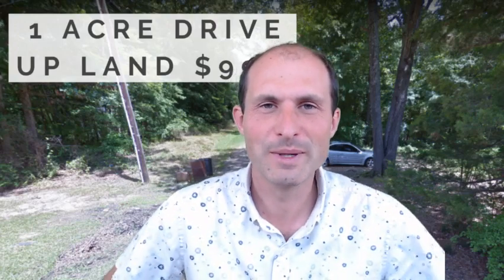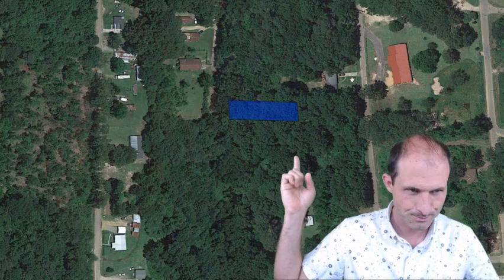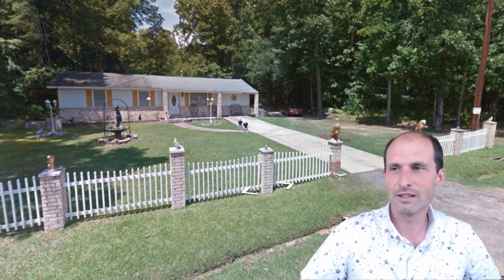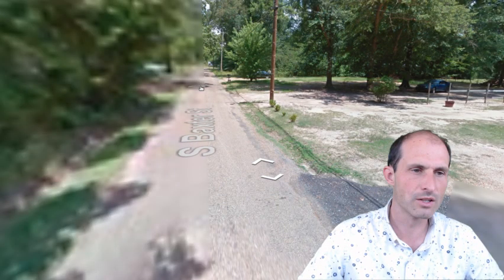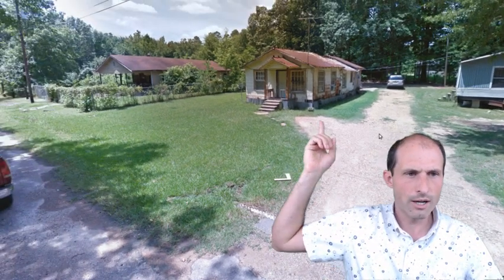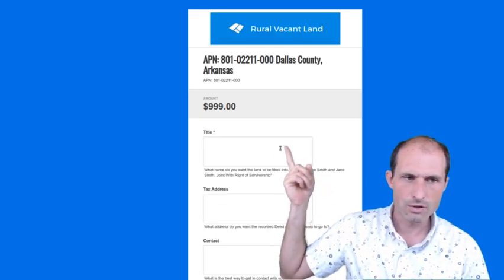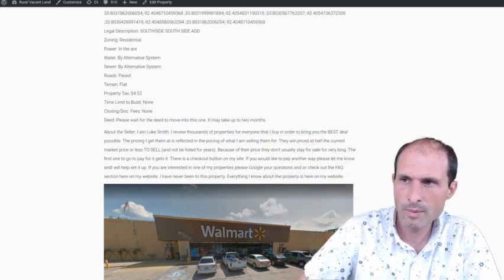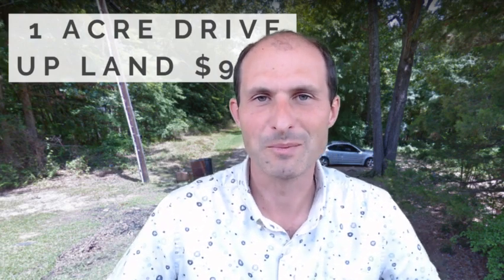1 Acre Drive up Land